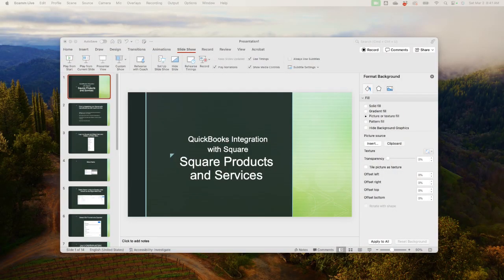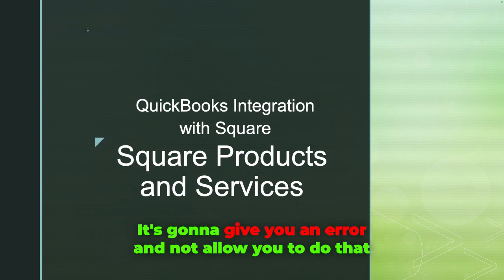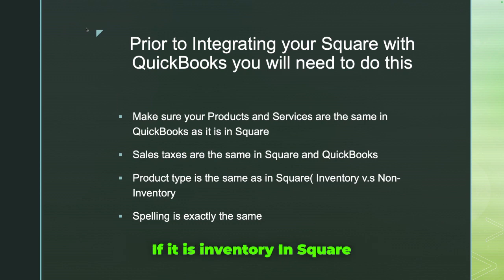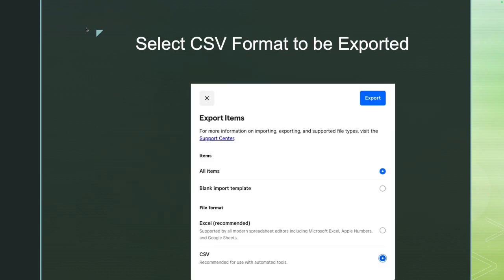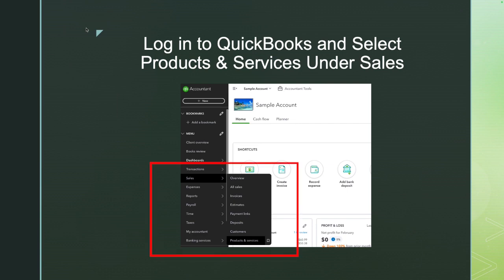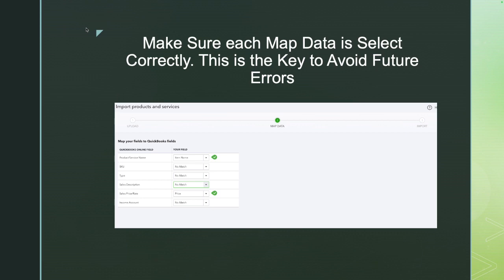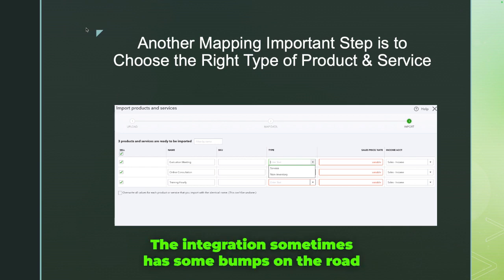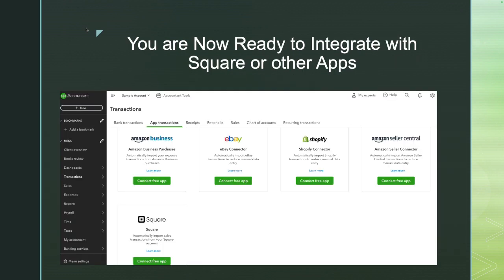What to do Prior to Integration QuickBooks to Square App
If you are integrating with Square you want to watch this video. This will explain how to set up prior to integrating your Square app.
If you have it integrated and is having errors trying to add the transactions, you can disconnect and prior to reconnect follow the instructions to set it up.

Below is the video on how to integrate Square with QuickBooks Online.